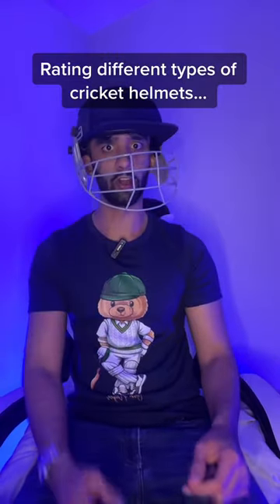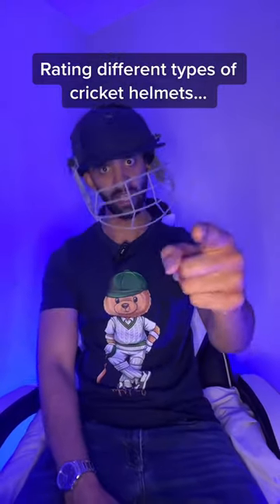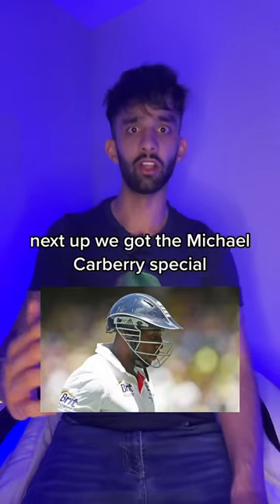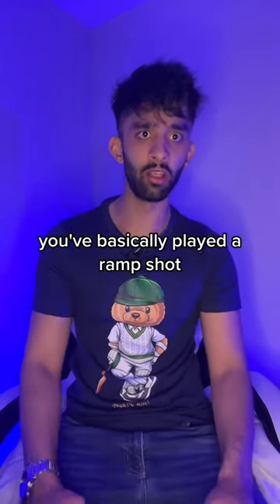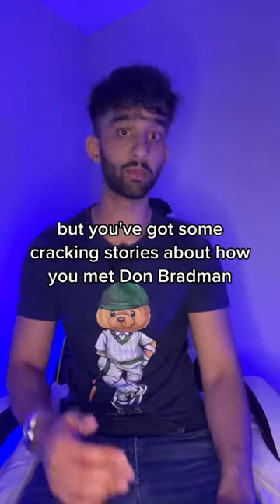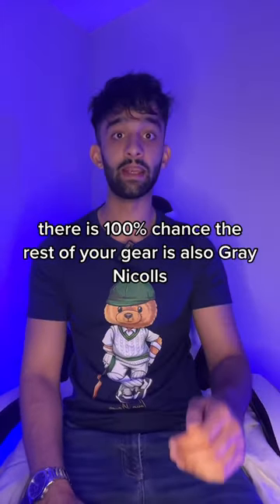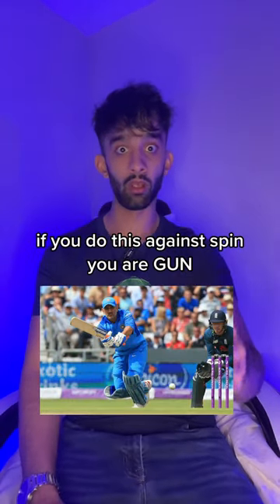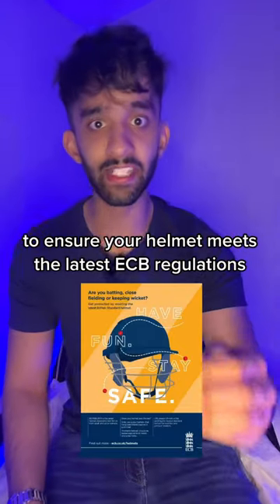Rating Cricket Helmets